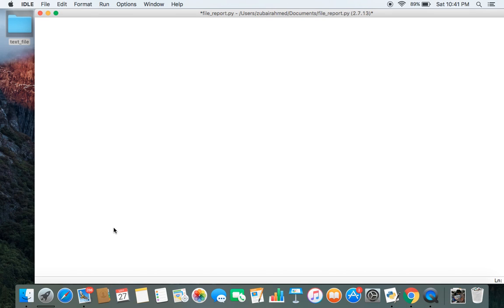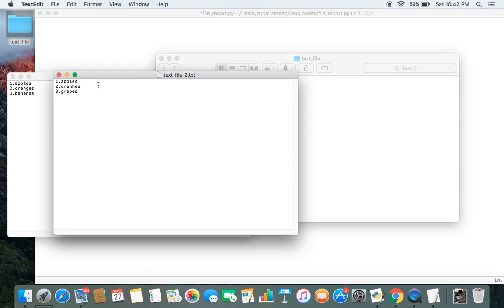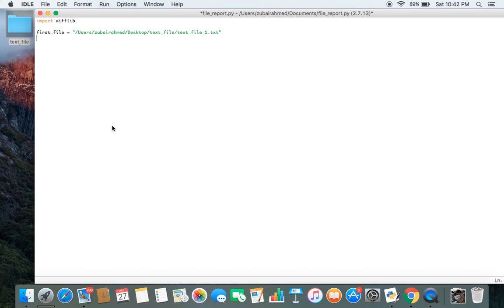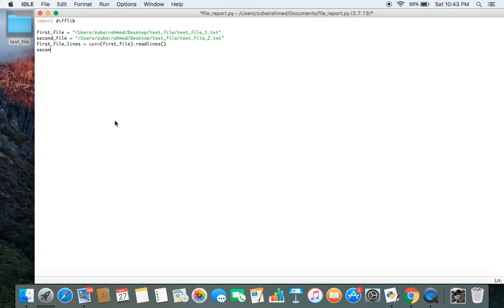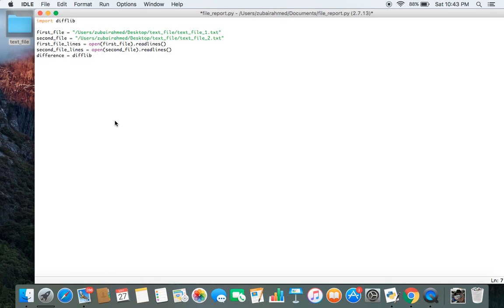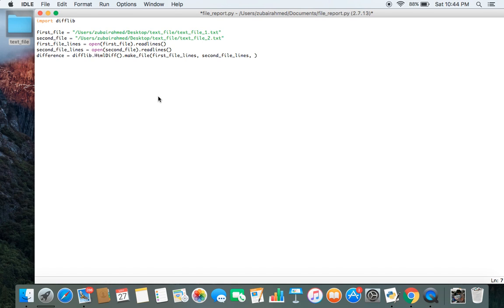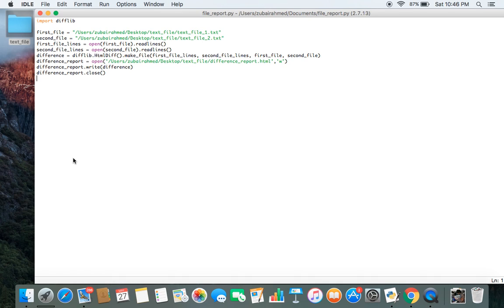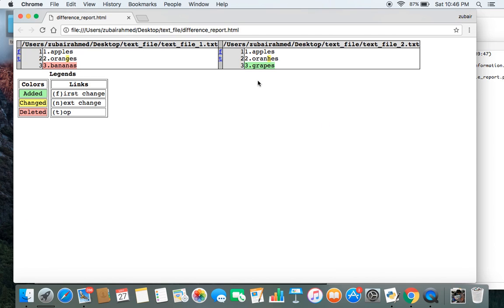Generate a comparison report using Python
In this video I show you all how to create a HTML comparison report between two text files using the module difflib. The report is very detailed and presentable!